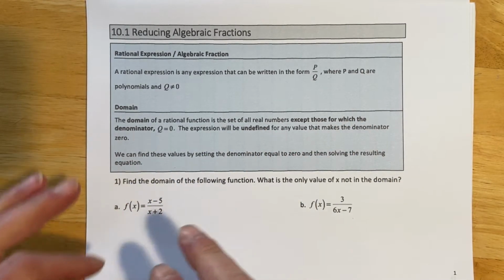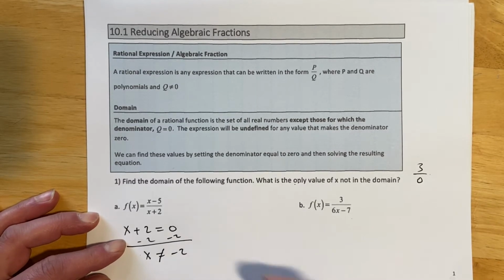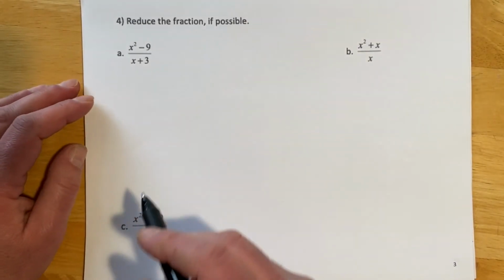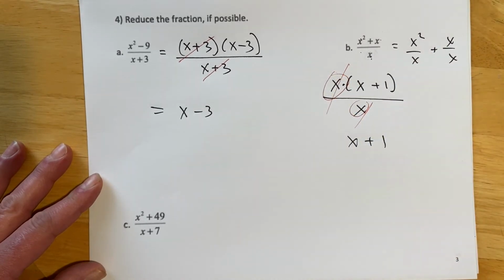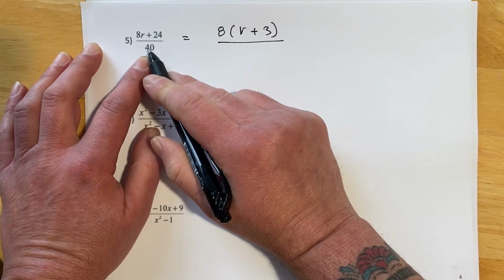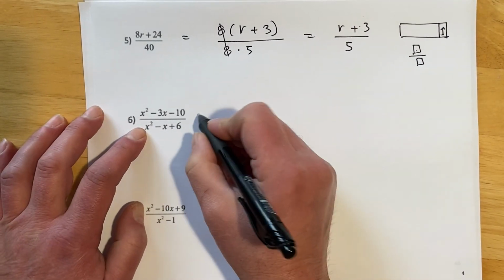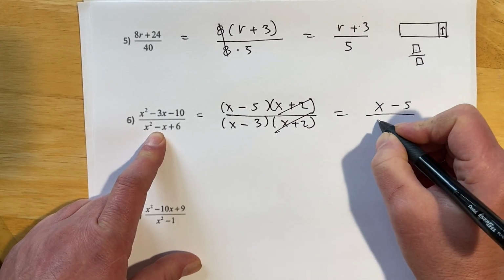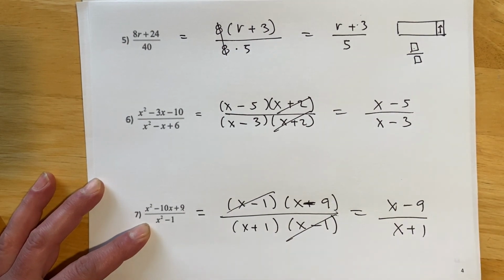098 10.1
098 10.1